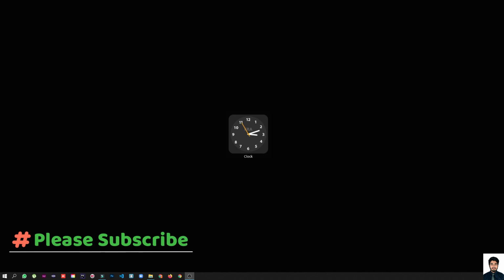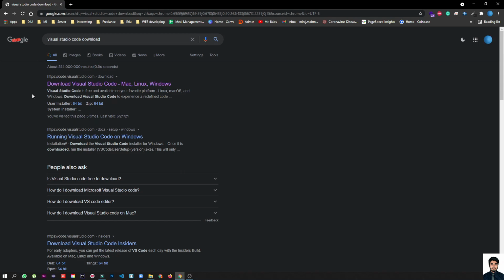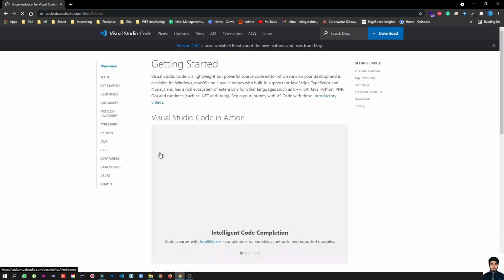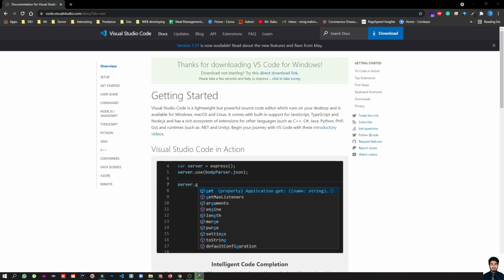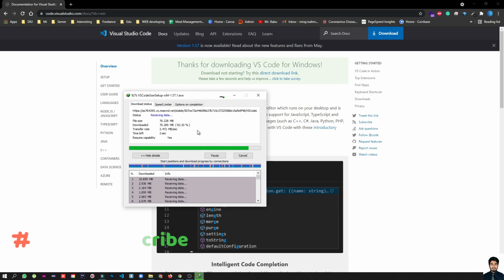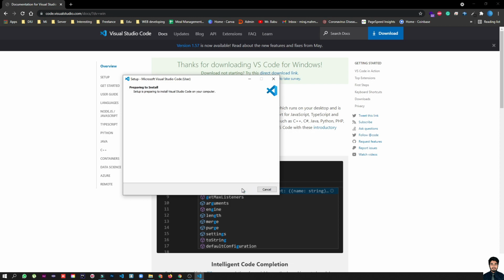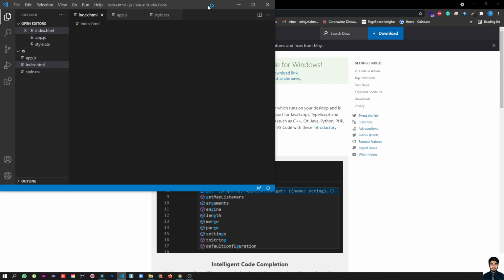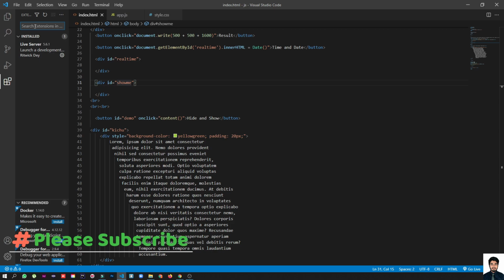VS Code Installation || Miraj Mahmud